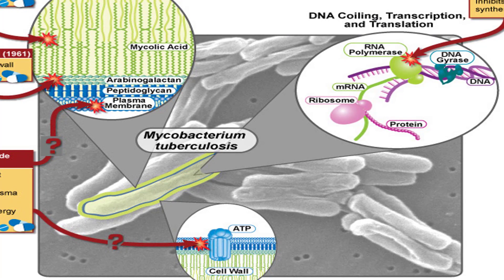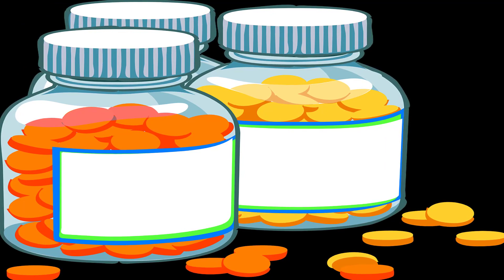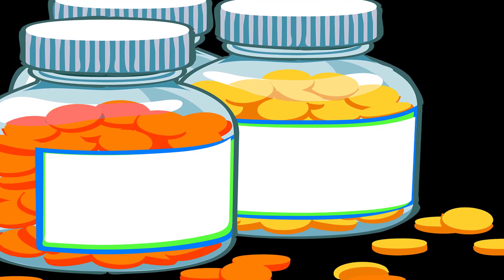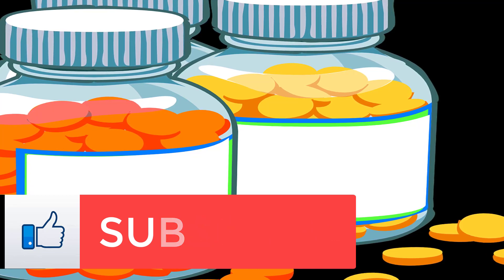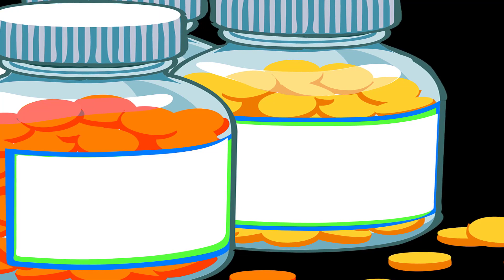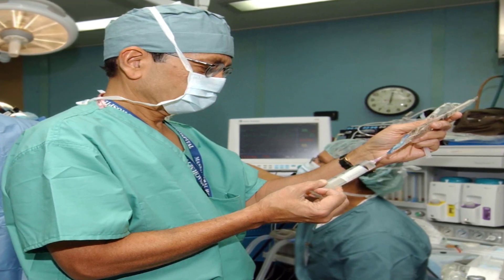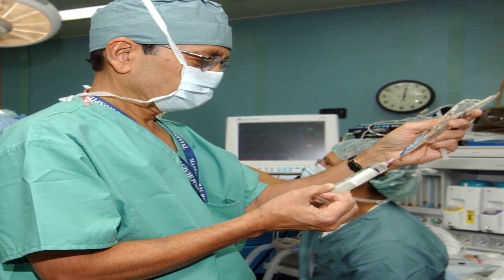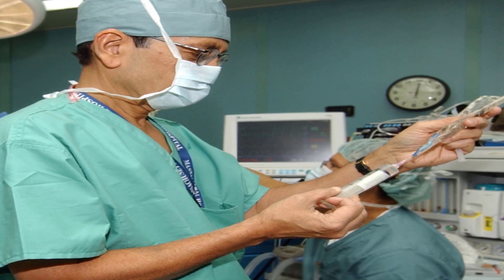Causes ,Symptoms and Treatment of Drug allergy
What Is a Drug Allergy.

Presentation.

A medication sensitivity is a hypersensitive response to a drug. With an unfavorably susceptible response, your invulnerable framework, which battles contamination and illness, responds to the medication. This response can cause side effects, for example, rash, fever, and inconvenience relaxing.

Genuine medication hypersensitivity isn't normal. Under 5 to 10 percent of negative medication responses are caused by certified medication sensitivity. The rest are reactions of the medication. All the same, it's essential to know whether you have a medication hypersensitivity and what to do about it.

For what reason do tranquilize sensitivities happen?.

Your resistant framework shields you from malady. It's intended to battle remote intruders, for example, infections, microscopic organisms, parasites, and different risky substances. With a medication hypersensitivity, your invulnerable framework botches a medication that enters your body for one of these trespassers. Because of what it supposes is a danger, your safe framework starts to make antibodies. These are unique proteins that are customized to assault the intruder. For this situation, they assault the medication.

This invulnerable reaction prompts expanded aggravation, which can cause indications, for example, rash, fever, or inconvenience relaxing. The resistant reaction may happen the first occasion when you take the medication, or it may not be until after you've taken it ordinarily with no issue.

Is a medication sensitivity constantly unsafe?.

Not generally. The indications of a medication sensitivity might be mild to the point that you scarcely see them. You may encounter just a slight rash.

A serious medication hypersensitivity, in any case, can be perilous. It could cause hypersensitivity. Hypersensitivity is a sudden, perilous, entire body response to a medication or other allergen. An anaphylactic response could happen minutes after you take the medication. At times, it could occur inside 12 hours of taking the medication. Side effects can include:

*irregular pulse.

*trouble relaxing.

*swelling.

*unconsciousness.

Hypersensitivity can be lethal if it's not treated immediately. On the off chance that you have any of the side effects in the wake of taking a medication, have somebody call 911 or go to the closest crisis room.

Unfavorably susceptible like responses.

A few medications can cause a hypersensitivity compose response the first occasion when they are utilized. Medications that can cause a response like hypersensitivity include:

*morphine.

*aspirin.

*some chemotherapy drugs.

*the colors utilized as a part of some X-beams.

This kind of response ordinarily does not include the resistant framework and isn't a genuine sensitivity. Nonetheless, the manifestations and treatment are the same with respect to genuine hypersensitivity, and it is similarly as perilous.

What drugs cause the most medication sensitivities?.

Distinctive medications effectsly affect individuals. All things considered, certain medications complete tend to cause more hypersensitive responses than others. These include:

*antibiotics, for example, penicillin and sulfa anti-infection agents, for example, sulfamethoxazole-trimethoprim.

*aspirin.

*nonsteroidal calming solutions, for example, ibuprofen.

*anticonvulsants, for example, carbamazepine and lamotrigine.

*drugs utilized as a part of monoclonal counter acting agent treatment, for example, trastuzumab and ibritumomab tiuxetan.

*chemotherapy medications, for example, paclitaxel, docetaxel, and procarbazine.

What are the contrasts between symptoms and a medication sensitivity?.

A medication hypersensitivity just influences certain individuals. It generally includes the resistant framework and it generally causes negative impacts.

Be that as it may, a reaction may happen in any individual taking a medication. Additionally, it ordinarily does not include the insusceptible framework. A symptom is any activity of the medication — destructive or supportive — that doesn't identify with the medication's fundamental occupation.